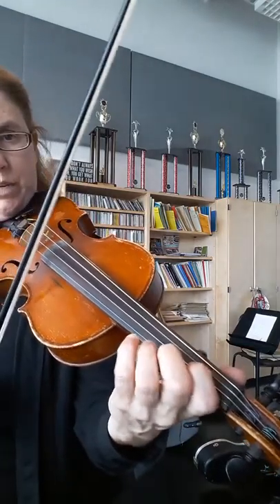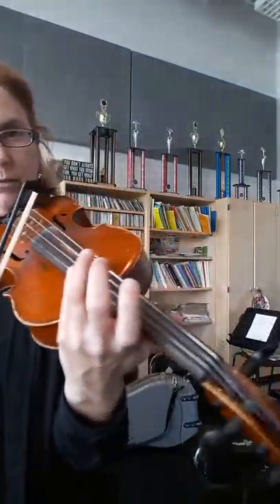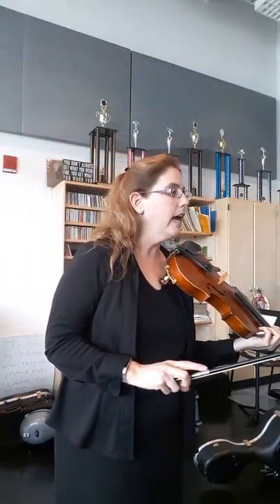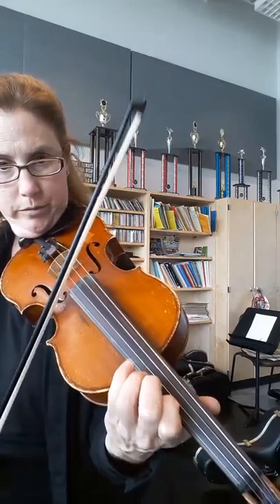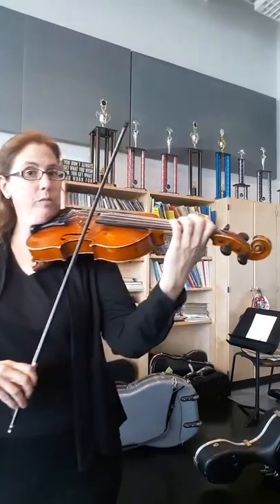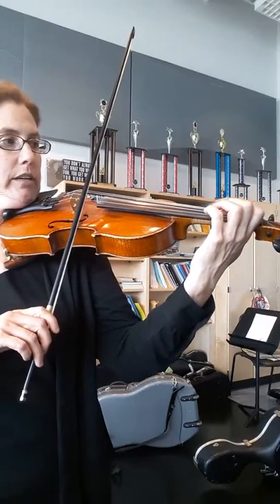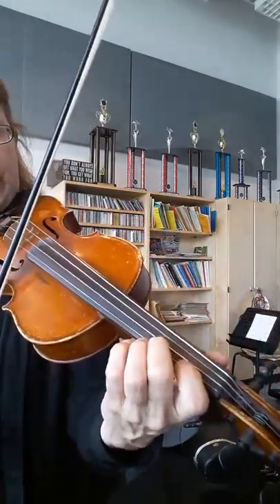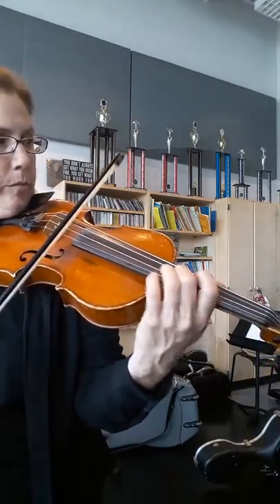Vivaldi, Concerto in A Minor, 3rd Movement, page 1, violin practice video, page 1 slow practice vide